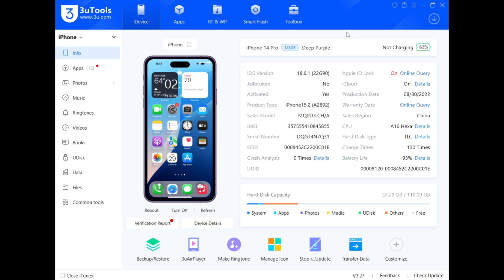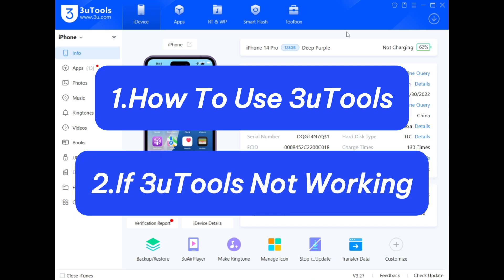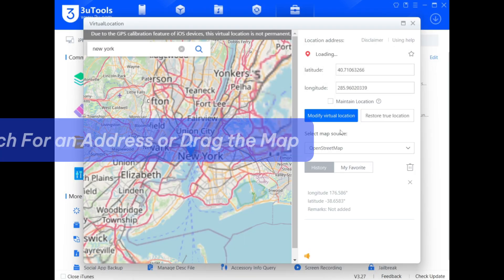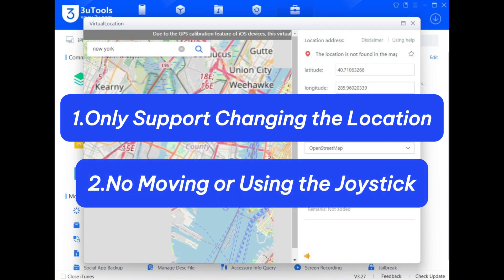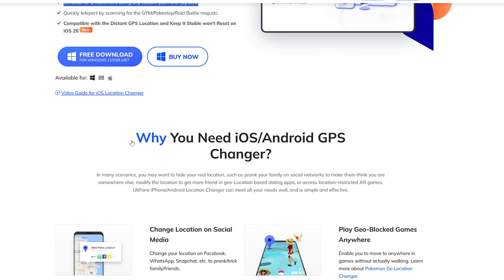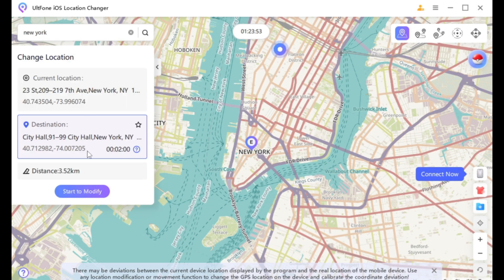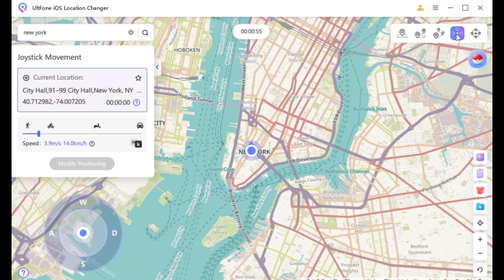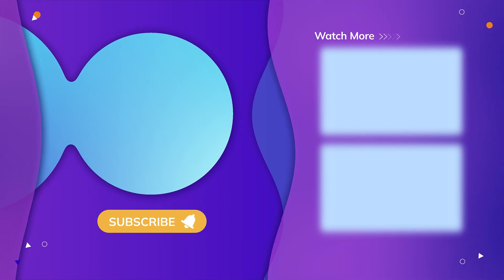3uTools Location Spoof Not Working? | How to Use 3uTools to Change iPhone Location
This video is a tutorial about using “3uTools” to change the virtual location on an iPhone. It explains how to download and set up 3uTools, use its virtual location feature, and notes limitations such as lack of movement or joystick support. As an alternative, it recommends “UltFone iOS Location Changer”, which provides advanced features like joystick control, route planning, adjustable speed, and compatibility with apps like Pokémon Go, offering a more powerful and flexible solution for location spoofing.

⏱ *TIMESTAMP*
0:00 intro
0:40 Use 3uTools
1:47 Use UltFone iOS Location Changer

Download and install 3uTools, connect your iPhone to the computer, and open the “Virtual Location” feature in the toolbox. You can search for an address or drag the map to set a new location, then click “Modify Virtual Location.” However, due to network or device compatibility issues, this may not always work smoothly.
3uTools only supports static location changes. It does not provide movement simulation or joystick features, which makes it limited for scenarios like gaming (e.g., Pokémon Go) where dynamic movement is required.
Download and install UltFone iOS Location Changer, connect your iPhone to the computer, and follow the instructions to enable Bluetooth for the first connection. This tool allows you to change your location easily and also offers advanced features such as movement simulation, route planning, joystick control, and adjustable speed, making it more powerful and versatile for apps and games.